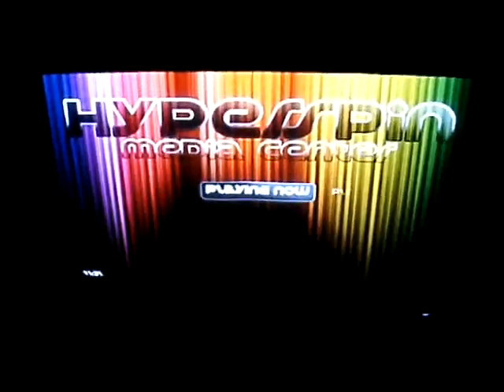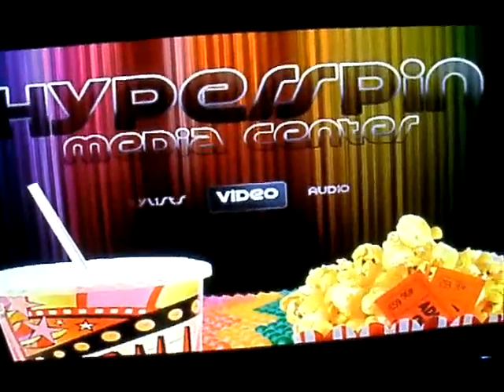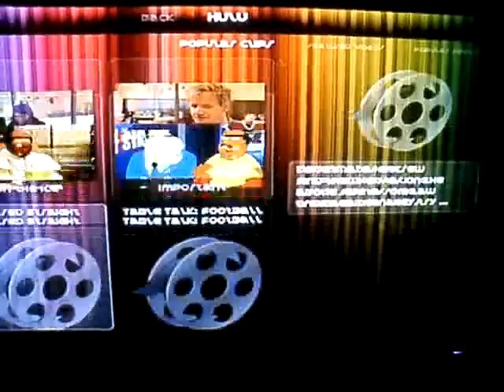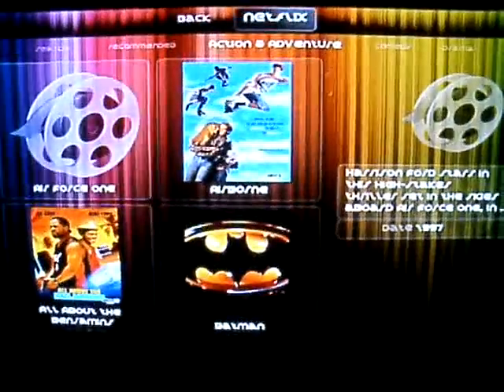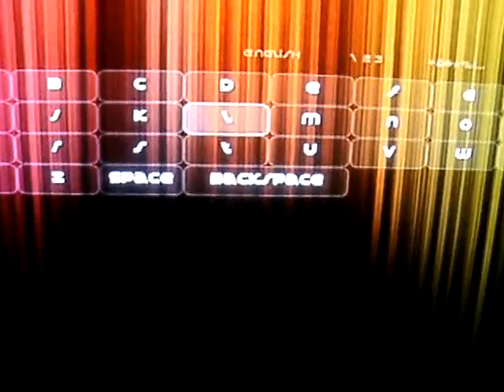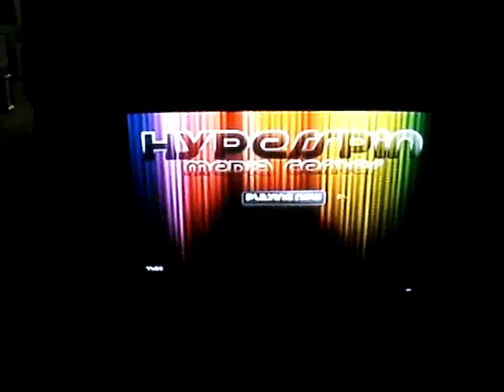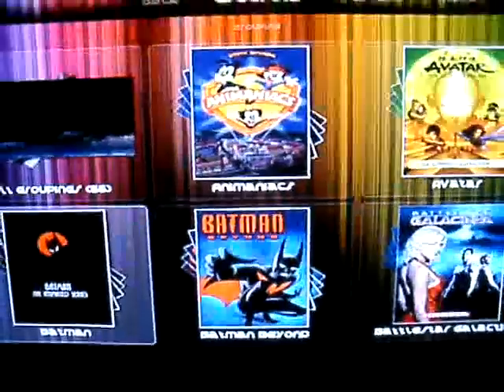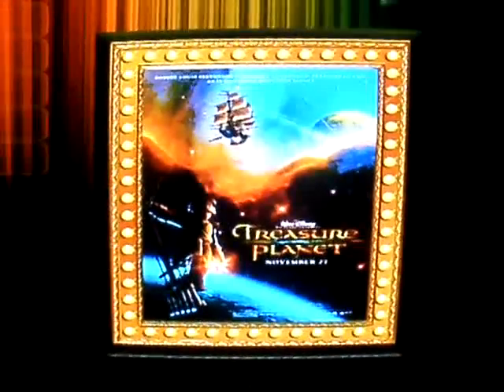New Hyperspin Media Center Koolbrez67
Demo of the Old HSMC and it's features and limitations and a Demo of The New HSMC 16 and it's new look at features.

HSMC is a skin for J river Media Center